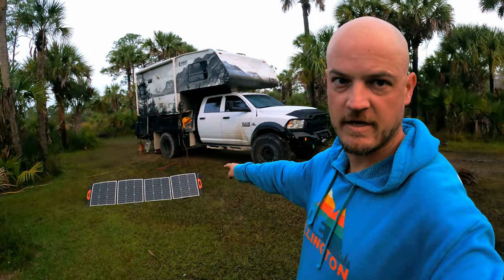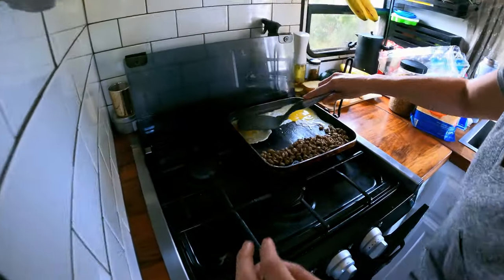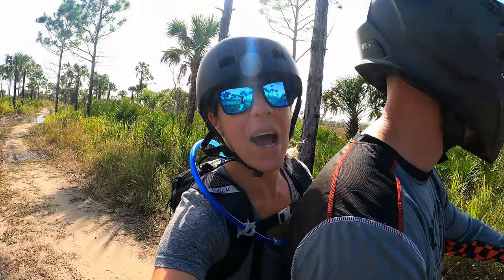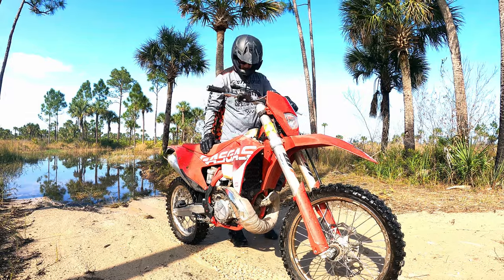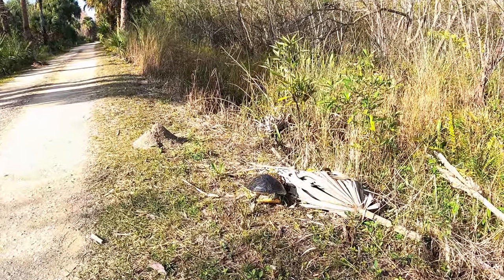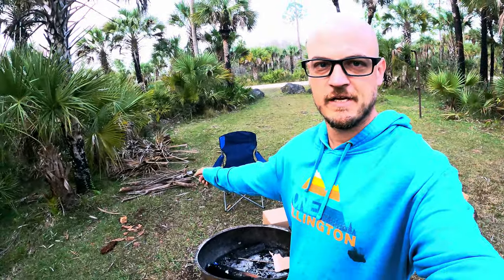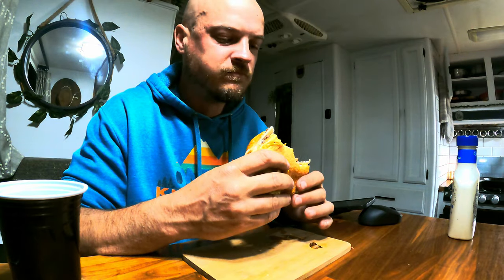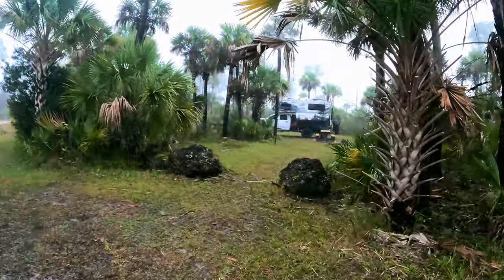BREAKDOWN IN GATOR COUNTRY: Part 2 Big Cypress National Preserve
Come along for part two of our camping trip in our 4x4 truck camper to the Big Cypress National Preserve in Southern Florida where we take our dirtbike on an adventure through the swamps to explore the preserve and our bike stalls from possible water ingestion